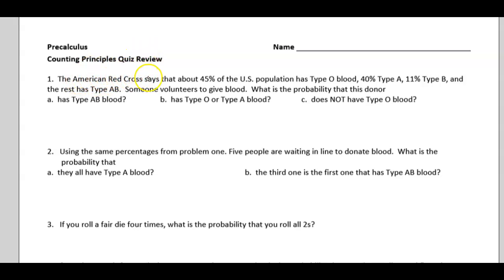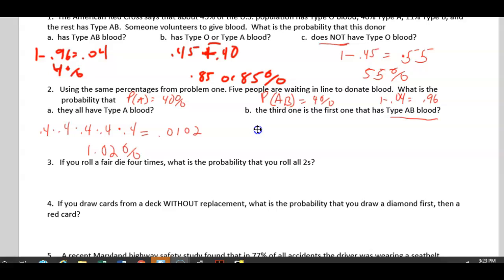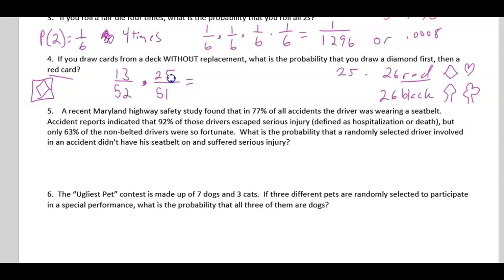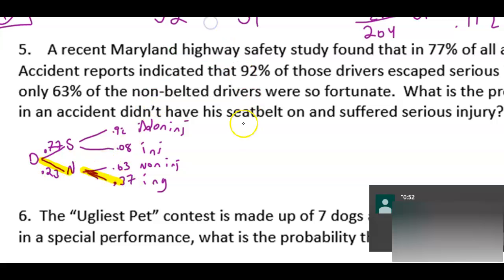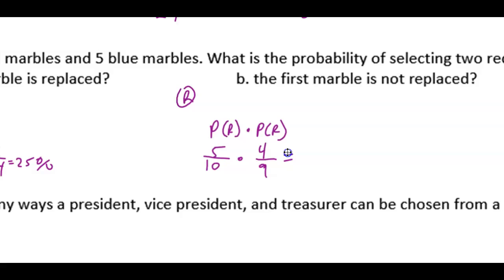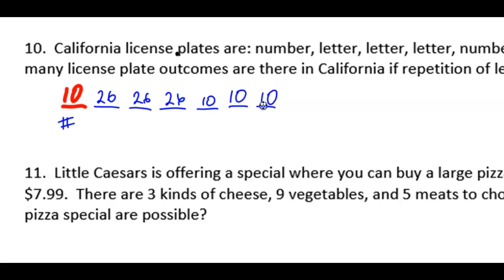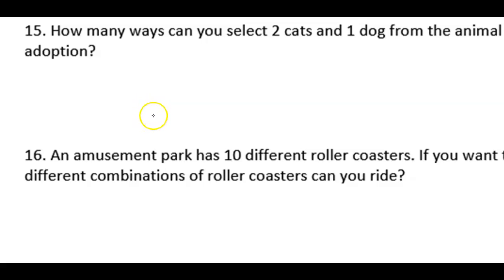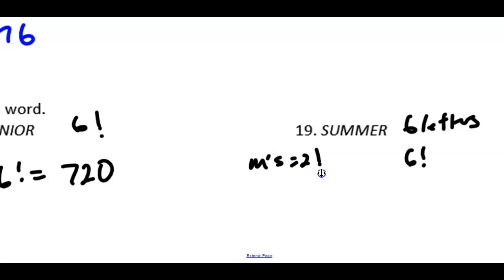Counting Principle Quiz Review